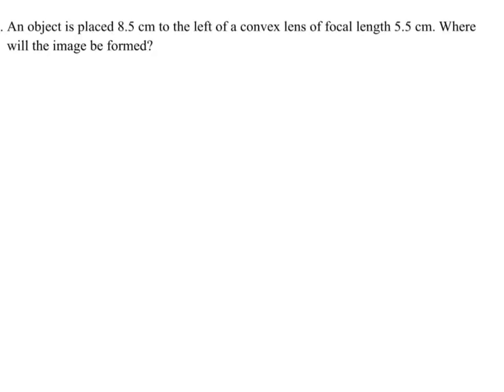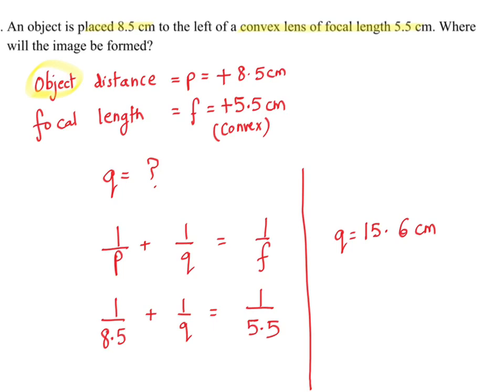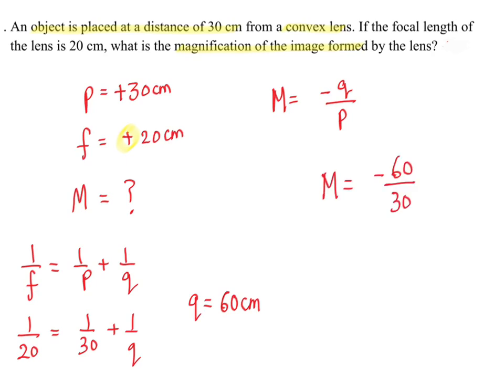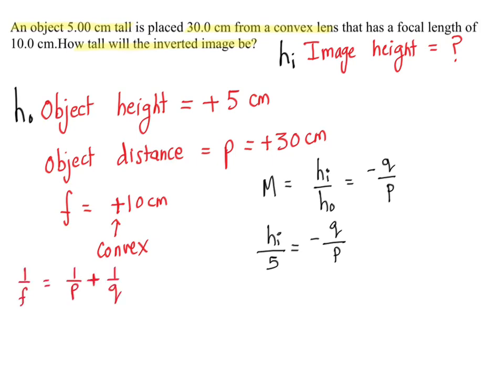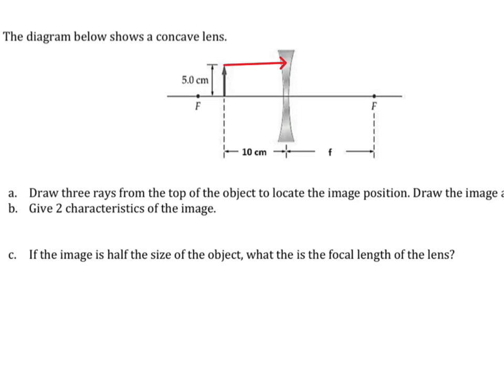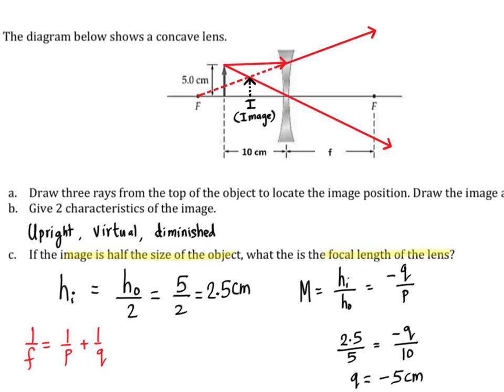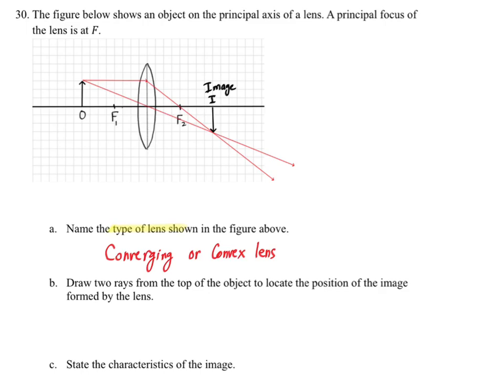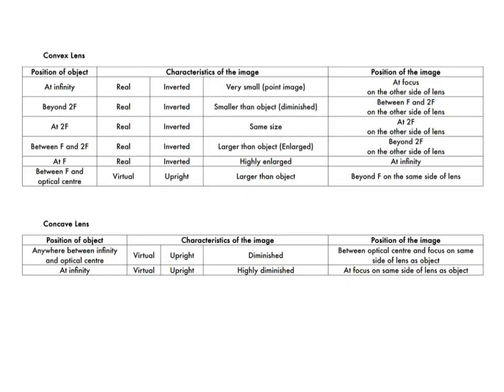Problem solving on lenses